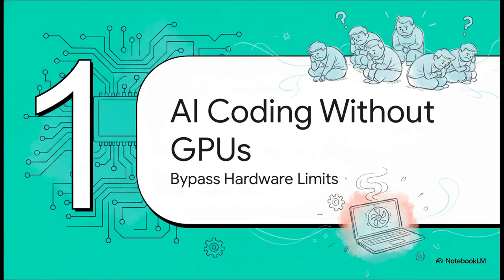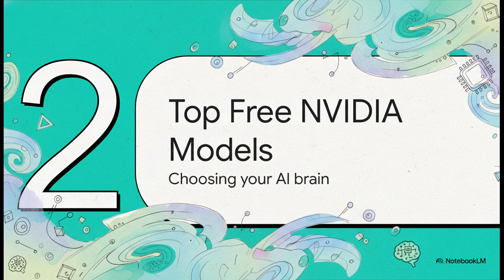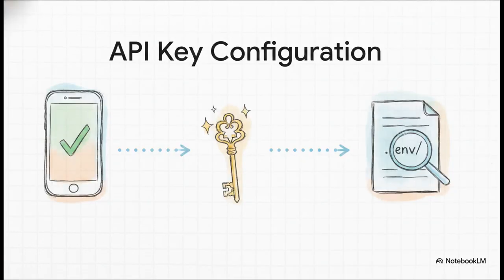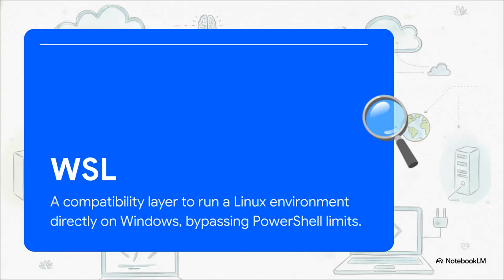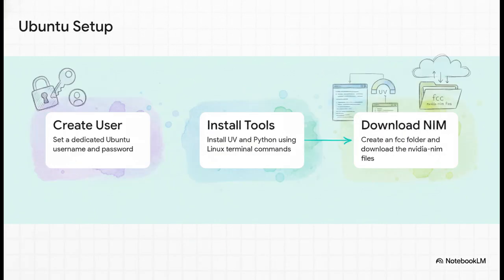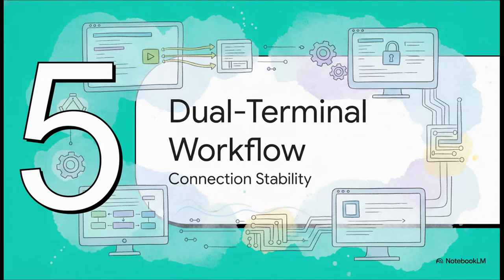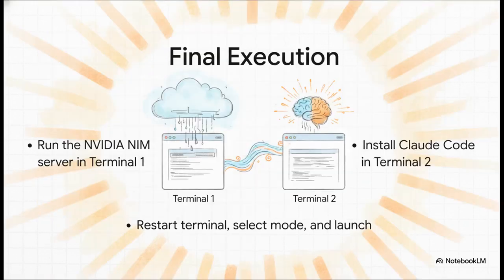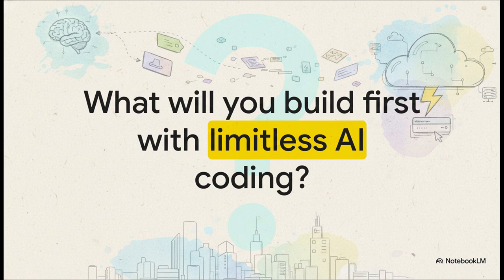AI Coding Without GPUs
Unlock the full power of Claude Code without the premium price tag or the need for a high-end PC! 💻🔓

In this tutorial, we break down a game-changing method to access professional-grade coding features for free using the NVIDIA NIM API. If you’ve been struggling with slow local models or expensive subscription fees, this setup allows you to leverage NVIDIA’s massive hosted infrastructure to handle your heavy lifting.

What you’ll learn in this guide:

Hardware Bypass: How to use NVIDIA NIM APIs to execute complex tasks even if you lack a powerful computer.

Multi-Platform Setup: Step-by-step instructions for macOS, Linux, and Windows (using WSL 2).

Model Selection: Why choosing high-performance models like DeepSeek V4 Pro or Qwen gives you high request limits at zero cost.

Premium Experience: How to configure your API keys and Python environment for a development experience that rivals paid services.

Real-World Results: Watch a functional web application get built entirely through automation using this free setup.

Stop letting hardware limitations hold back your code. Switch to the NVIDIA NIM workflow and start building faster today! 🚀✨